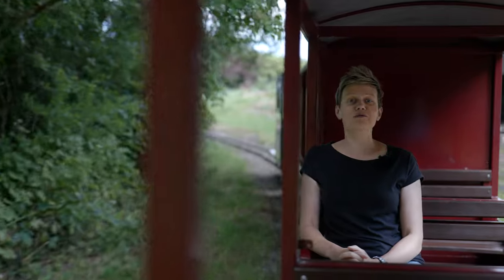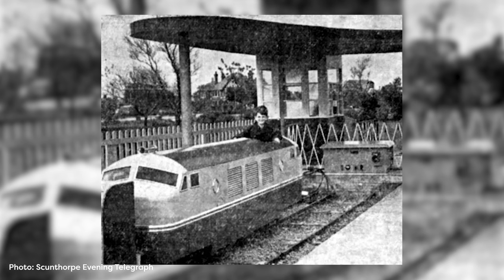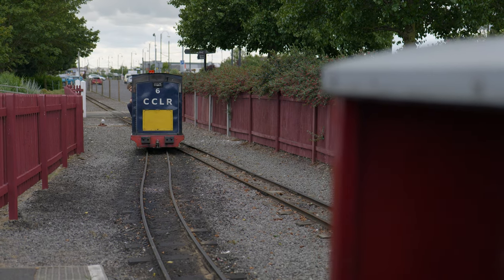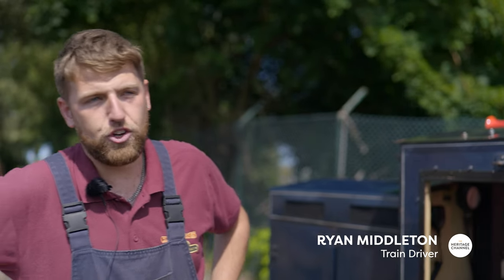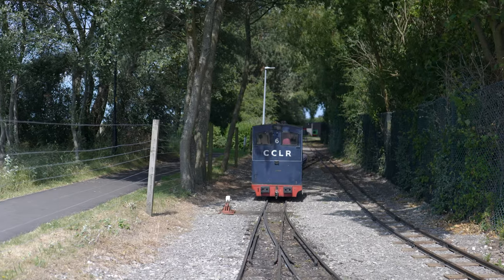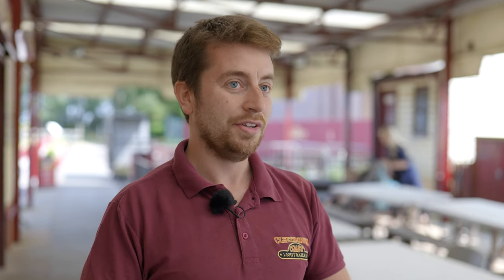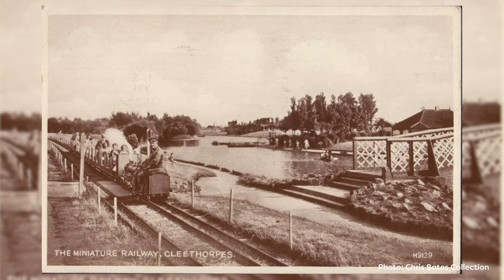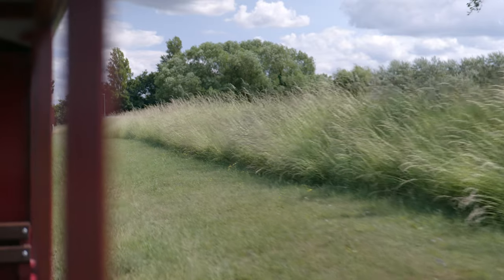Cleethorpes Coast Light Railway - The Heritage Channel on Clee TV - July 2023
Did you know that the Cleethorpes Coast Light Railway is 75 years old in 2023 and is now visited by around 75,000 people each year?

Our production team from Clee.TV's Heritage Channel visited Cleethorpes to find out more about the history of this fascinating miniature railway and discover why it is so popular and well-loved by locals and tourists who visit our popular resort, returning year after year!